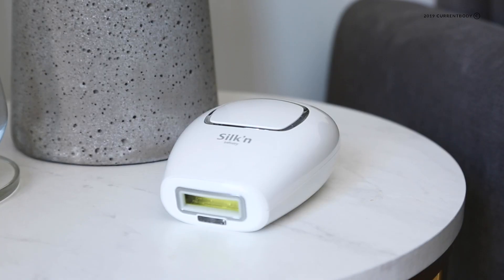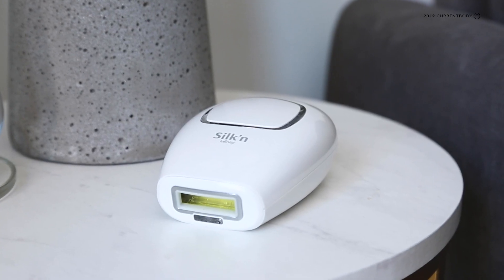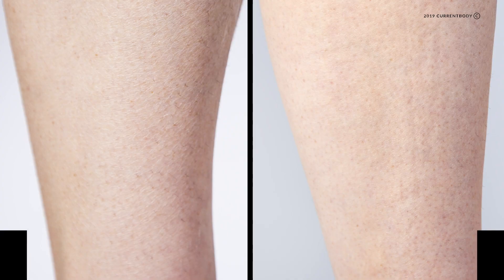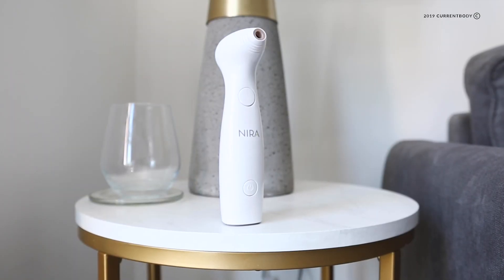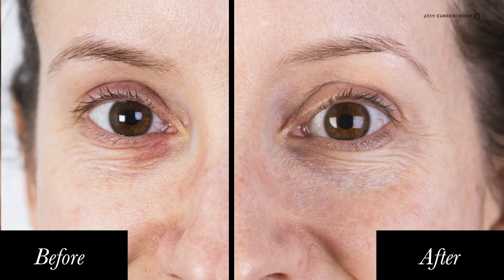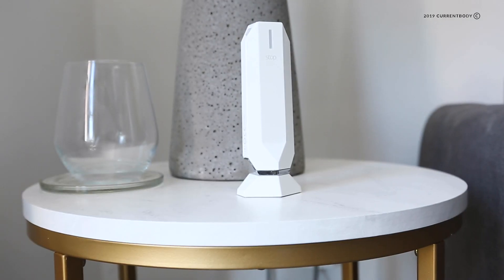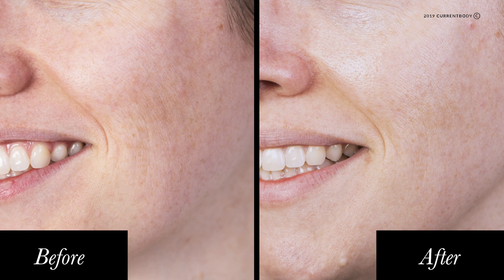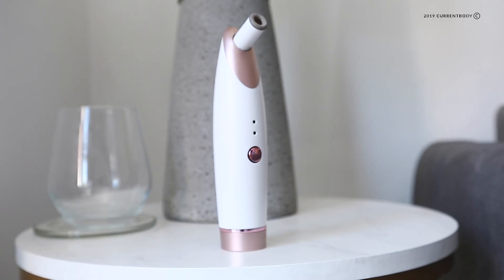The Wedding Diaries: Bridal Beauty Preparation | 2 Weeks Before Wedding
In this episode of The Wedding Diaries, our Marketing Manager Rachel continues her beauty prep, 2 weeks ahead of her big day.

Now 10 weeks into her 12 week wedding prep, Rachel gives us a recap of the devices she has incorporated into her skincare routine. With some pretty impressive before and afters already, she describes how easy they are to use and how they can work for you.

Rachel has been using the Clarisonic Mia Fit to effectively remove her makeup with Sonic Cleansing, reducing unwanted hair with the Silk’n Infinity 400,000, using the TriPollar STOP and Nira Skincare Laser to address fine lines ahead of the big day, the Hayo'u Jade Beauty Restorer for relaxing Gua Sha and the TrophySkin Mini MD to slough away dead skin with Microdermabrasion.